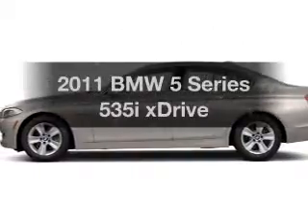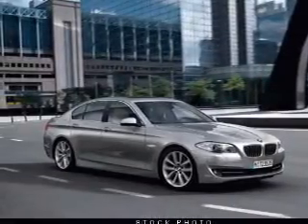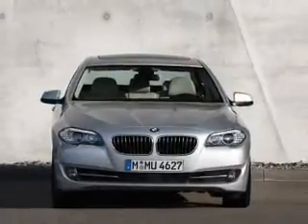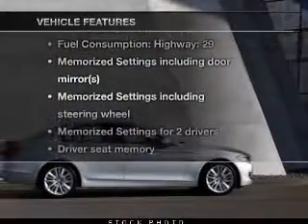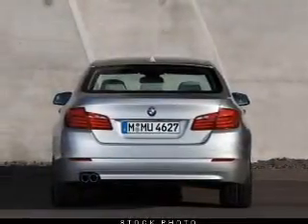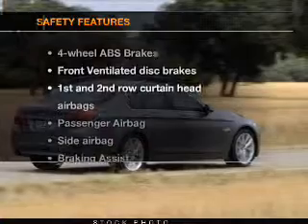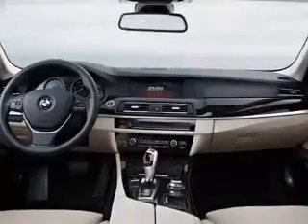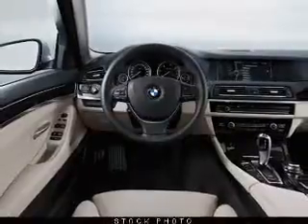2011 BMW 5 Series - Athens Ga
Year: 2011
Make: BMW
Model: 5 Series
Trim: 535i xDrive
Engine: 3.0 liter inline 6 cylinder 24 valve
Transmission: 8-Speed Automatic
Color: Silver
Mileage: 0
Address:
3040 Atlanta Highway